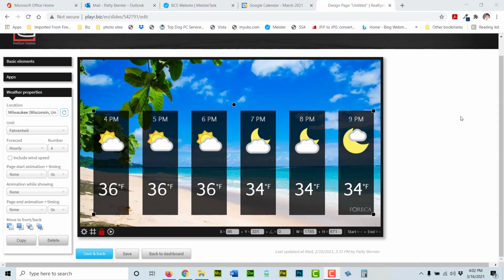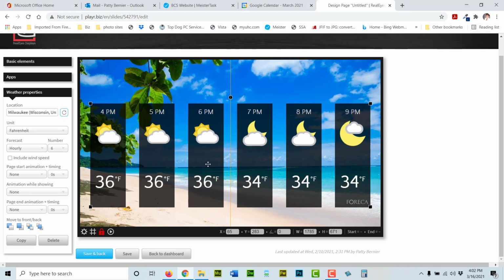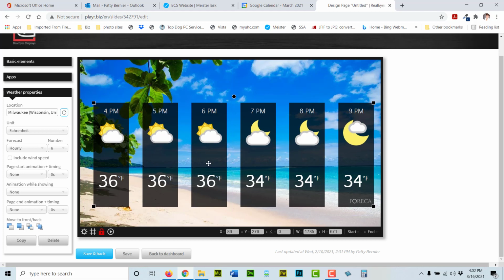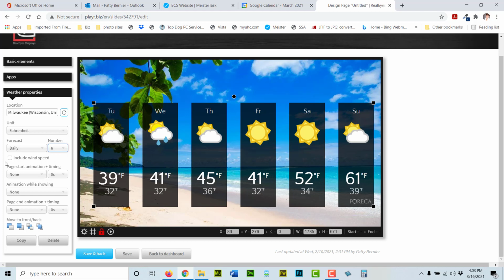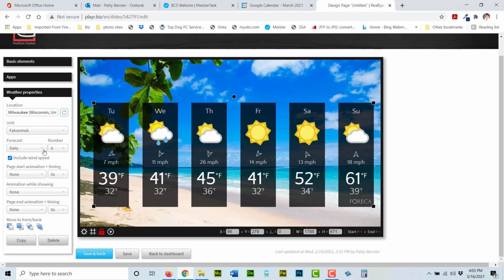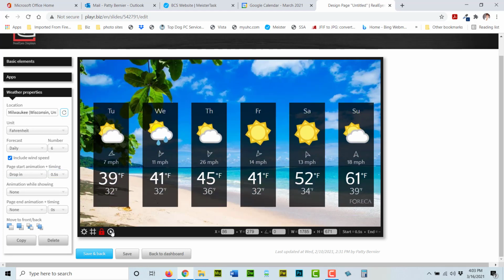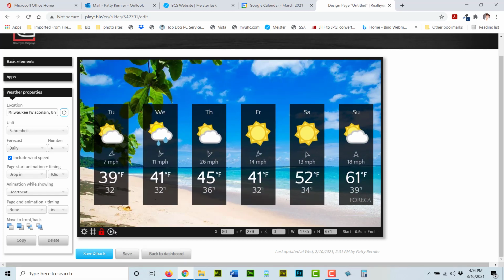Temp and windspeed app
Inform your viewers of the upcoming weather with temp, precip and wind speed